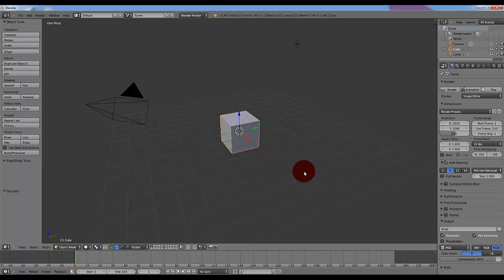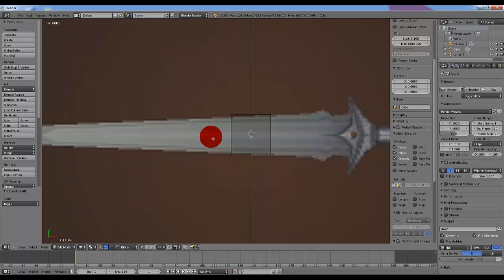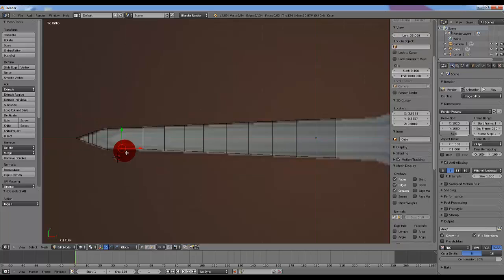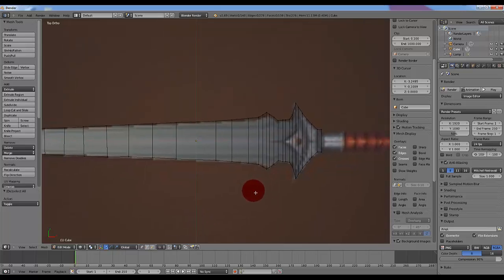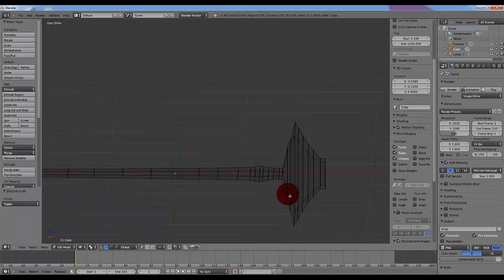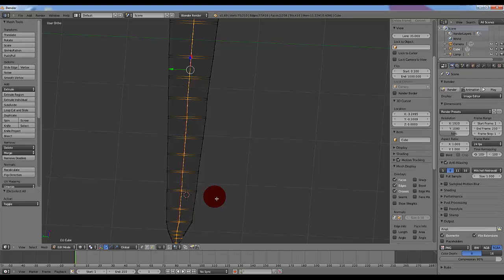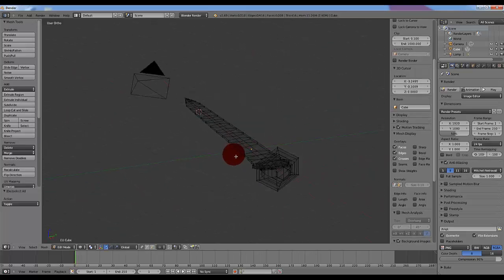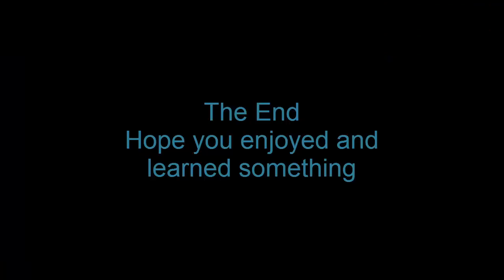Blender 2.6 tutorial - How to make a Sword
Using Blender 2.6 - How to make a Sword, using a background image as a guide